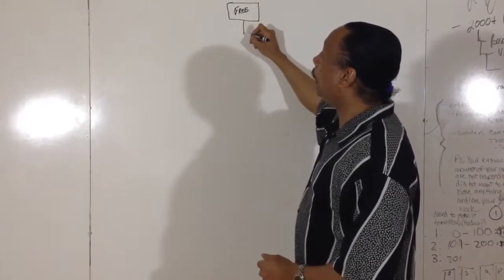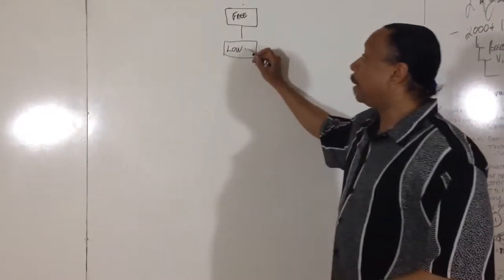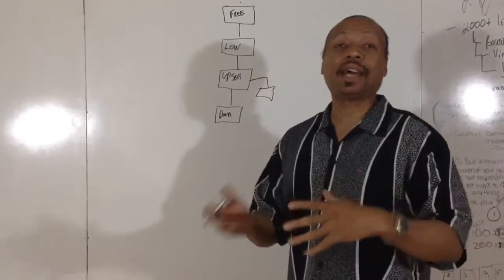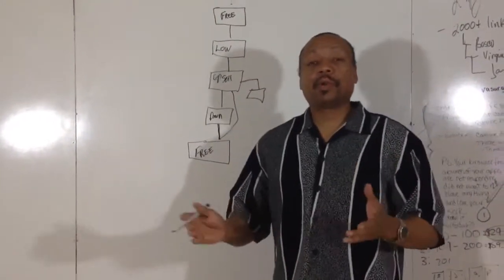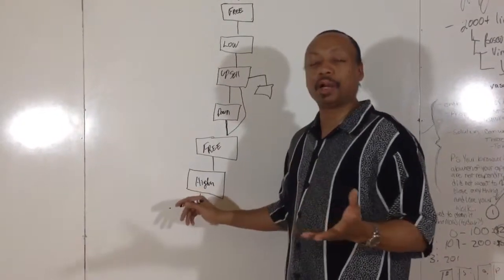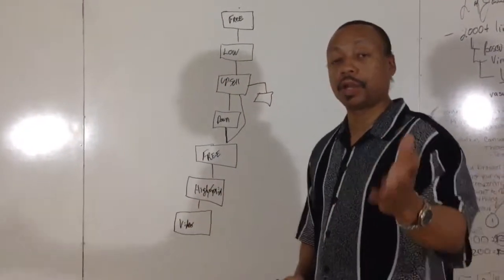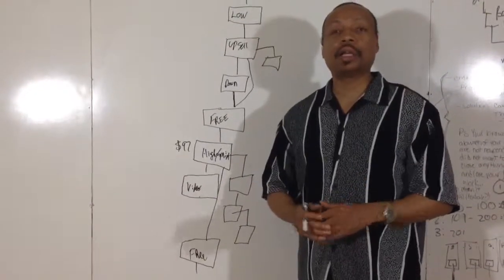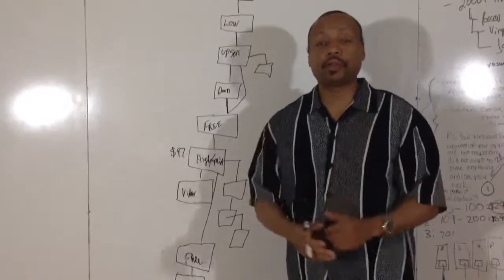Quick Sales Funnel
Turn your website into a lean mean sales machine. Learn to milk your website for every single dime that it's worth!